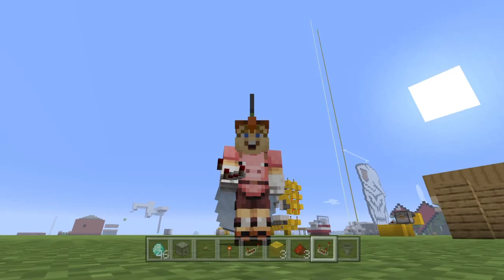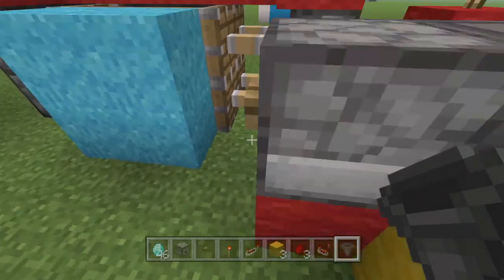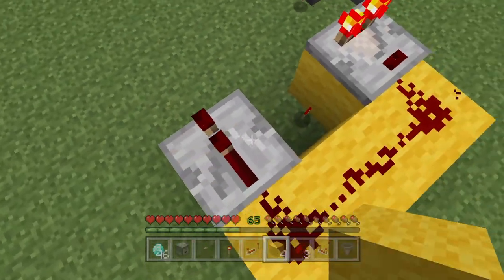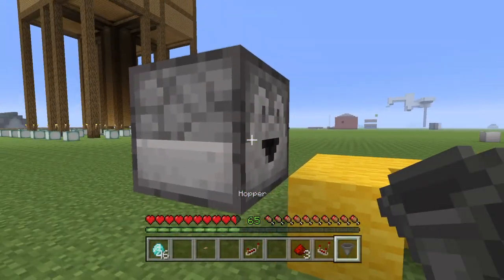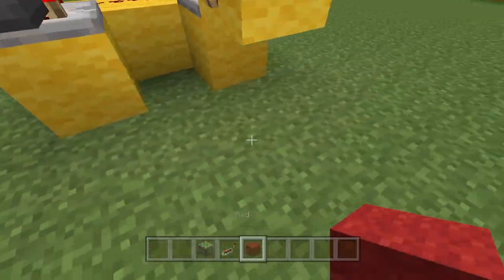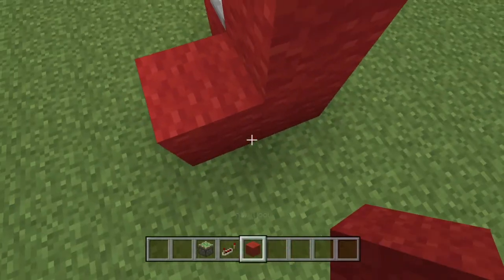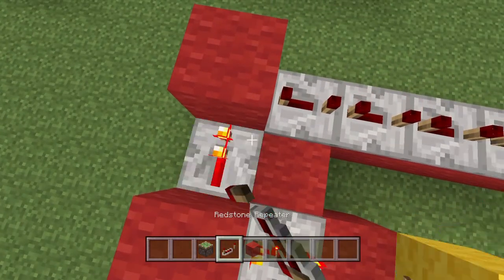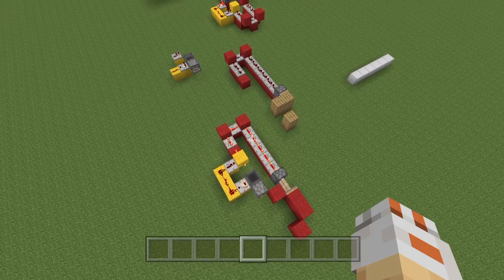Minecraft key card lock